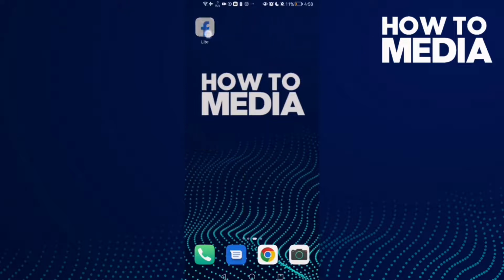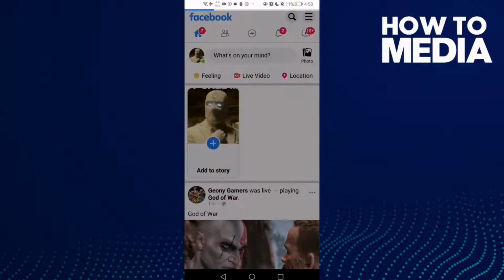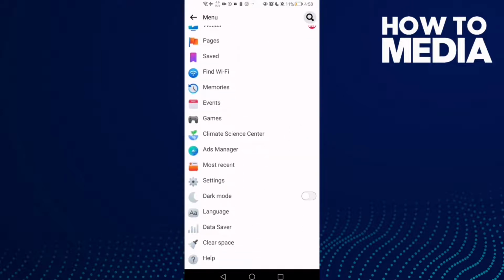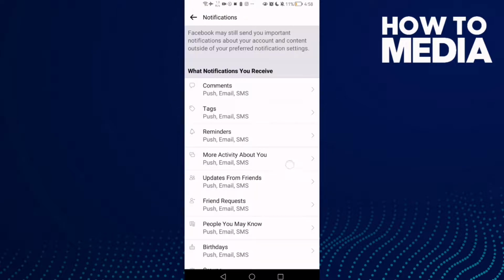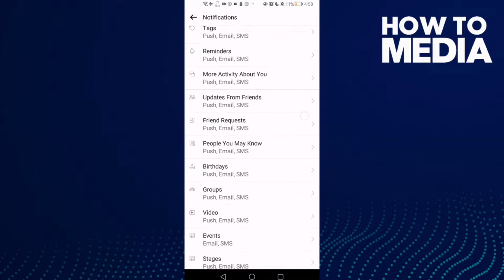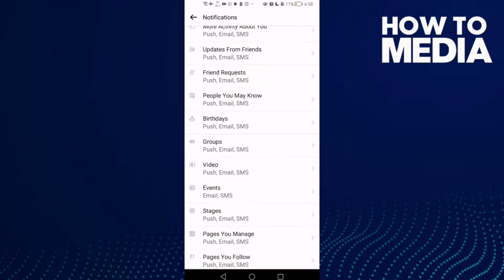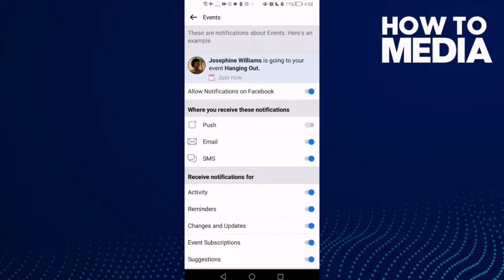How to Turn On Events Push Notifications on Facebook Lite App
in this video we discuss :